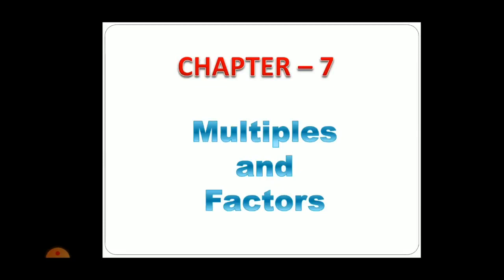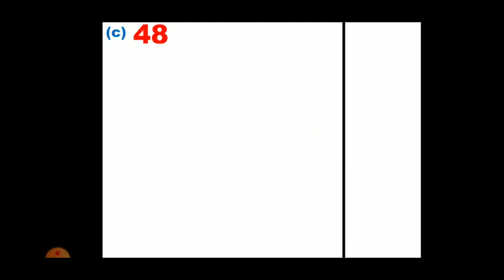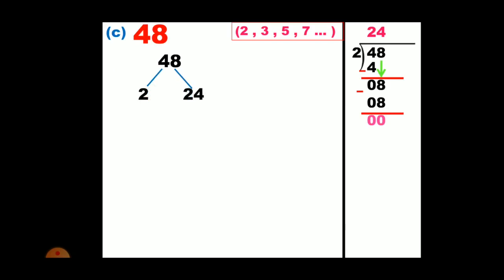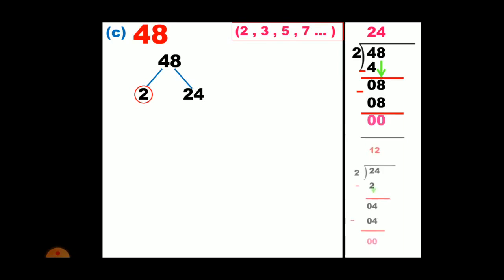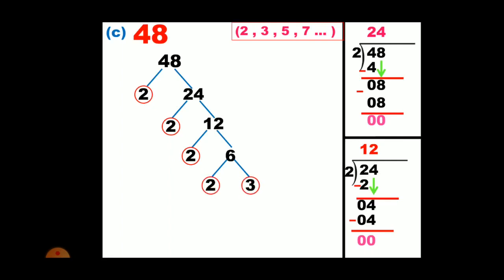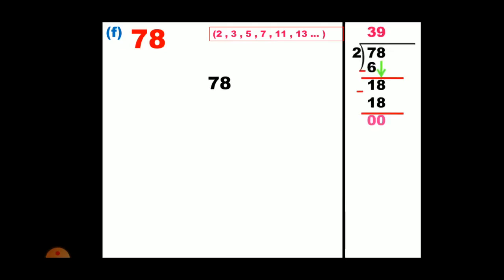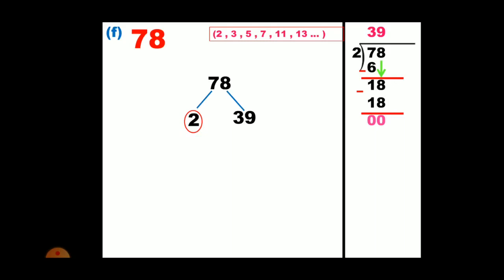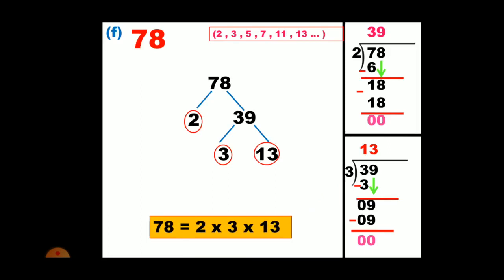Math||Class-4||Ch-7||Multiples and Factors||Prime factorisation||Ex 7.8